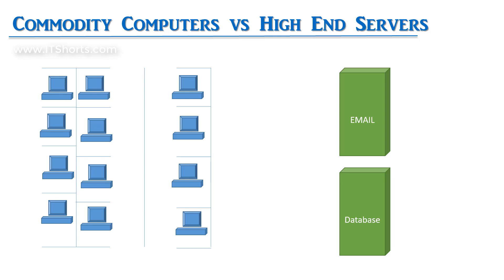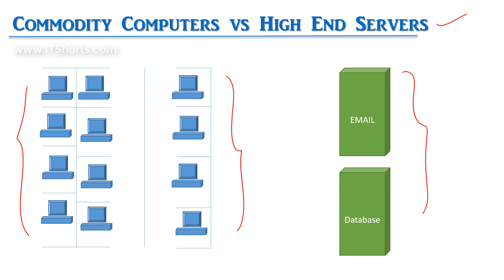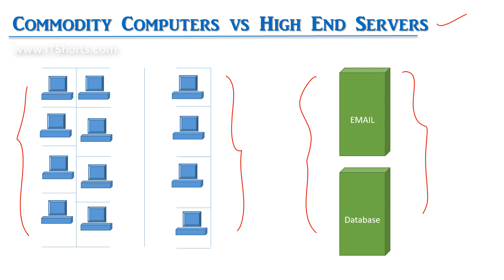04 Commodity Computers vs High End Servers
Cloud Computing For Beginners Series

Explains about commodity PCs and High End Servers